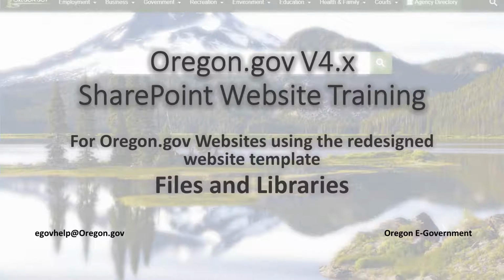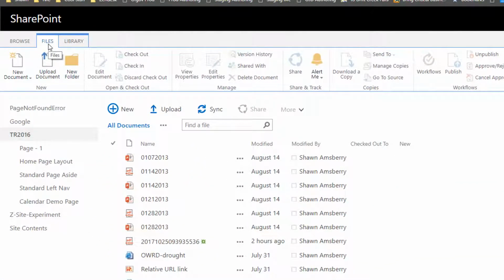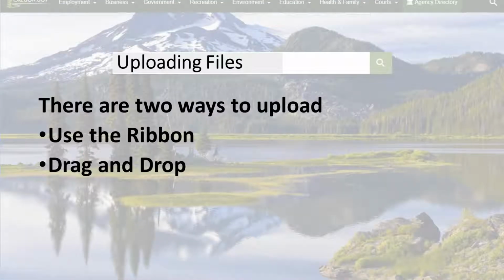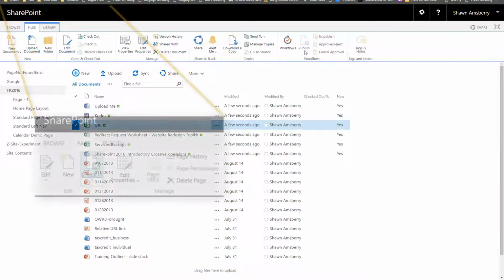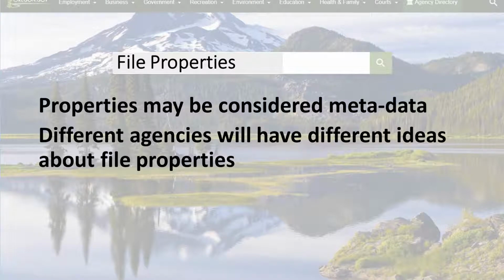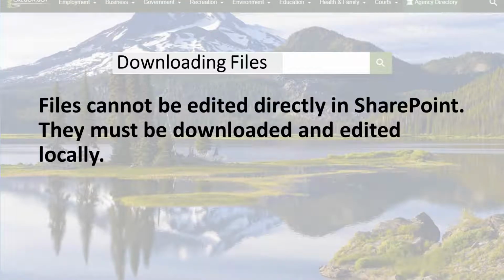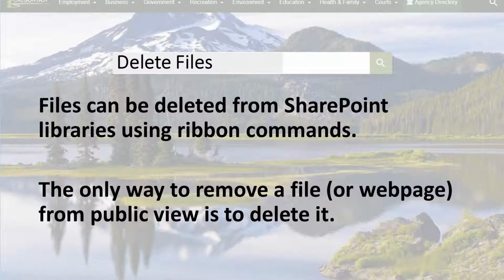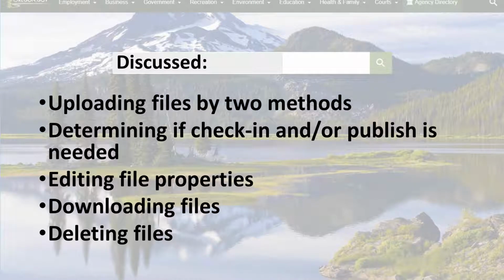Files in Libraries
This video discusses working with files in SharePoint 2016 libraries on Oregon.gov web sites.